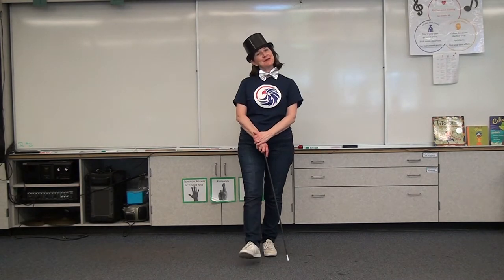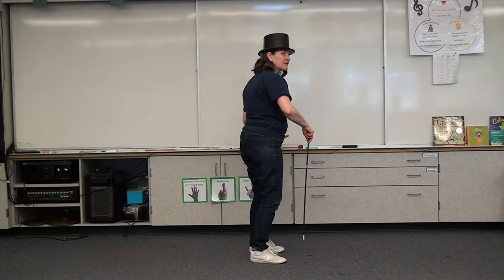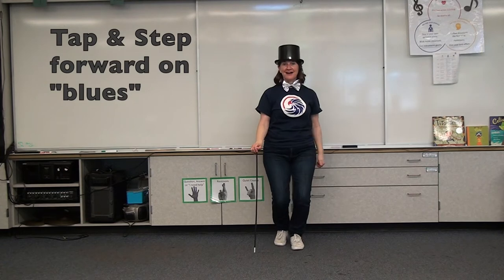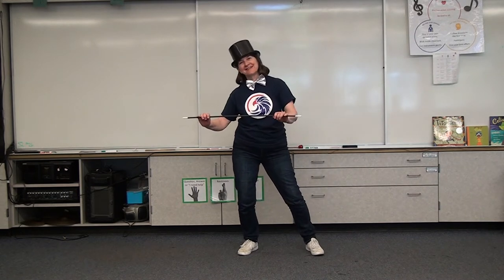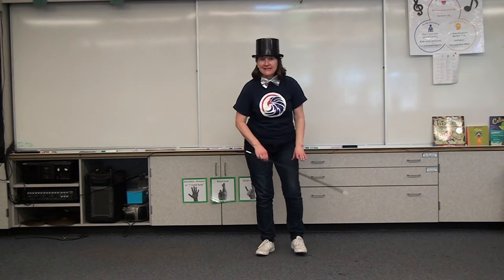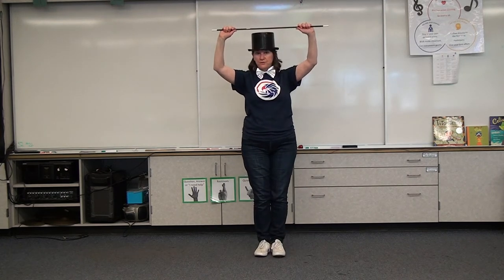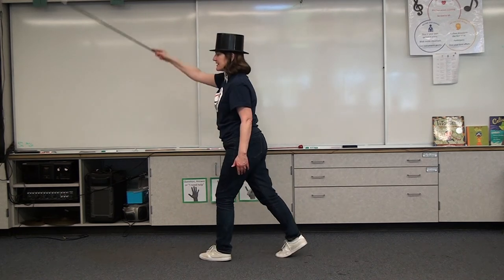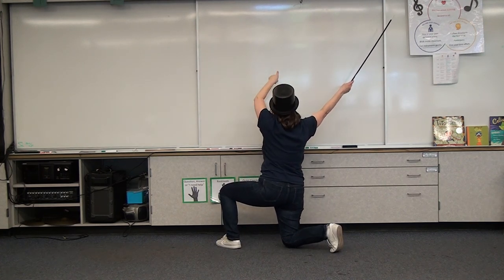"New York, New York" Dance Steps & Tutorial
This video is a dance tutorial and can also be used to practice the choreography to the Theme from New York, New York.

Although it would have been fun to use the Frank Sinatra version, this version had a beat that was easier for children to follow. I found the song entitled "Theme from New York, New York" in the 2008 Edition of the Scott Foresman/Silver-Burdett Making Music, Grade 4 curriculum (orange book). For those of you asking, I have seen the CDs (used condition) sold on eBay and Amazon. Good luck!